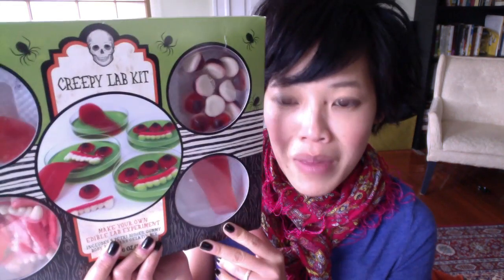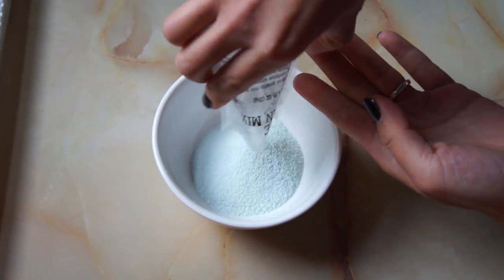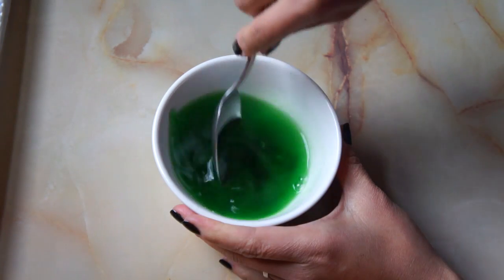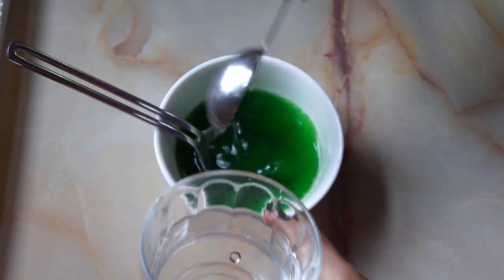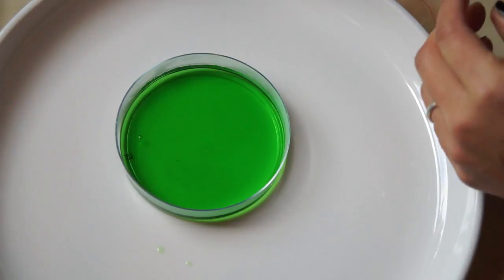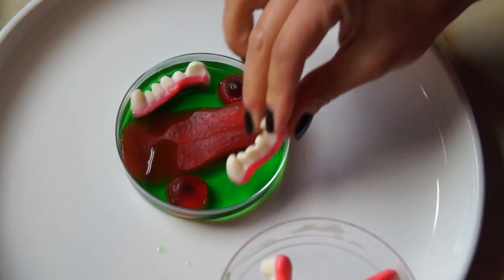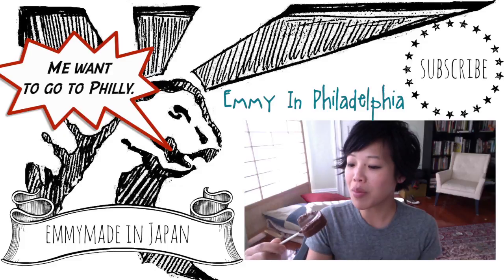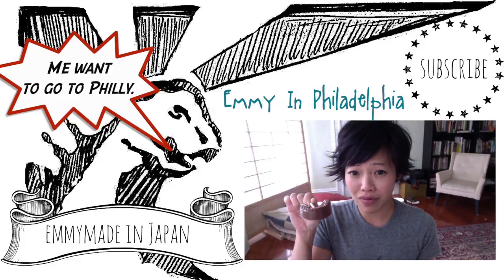Edible Halloween Petri Dishes: Creepy Lab Kit - Whatcha Eating? #112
I'm celebrating Halloween with more edible creepiness and tasting gelatin Petri dishes filled with gummy body pieces. Yum!  😋 Welcome to another episode of Whatcha Eating? on Emmymade in Japan.

Creepy Lab Kit - Target $4.99 [Product No Longer Available! 🛑 😥]

If you're reading this you have lovely incisors. Comment "I want to suck your blood." below.  :)